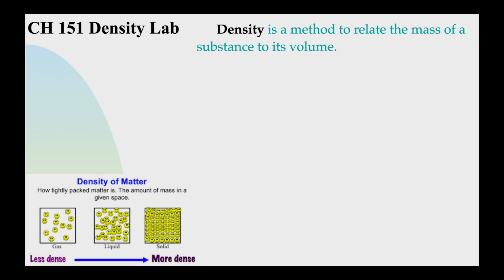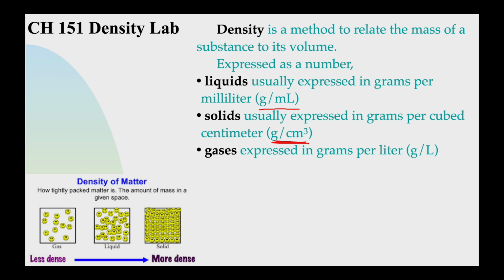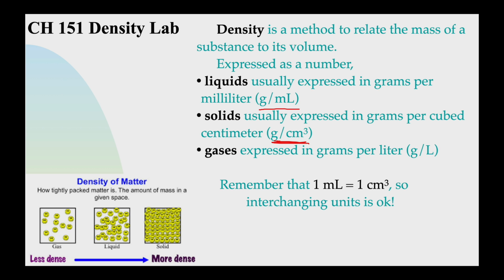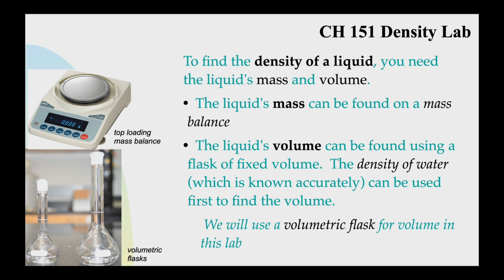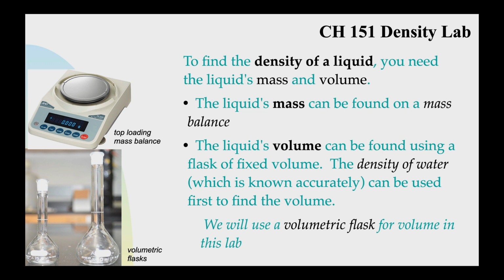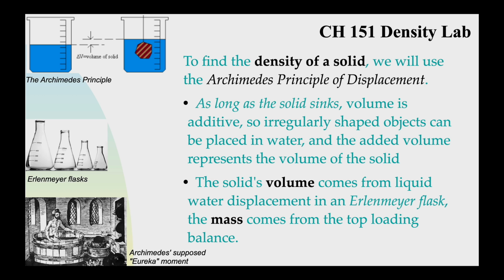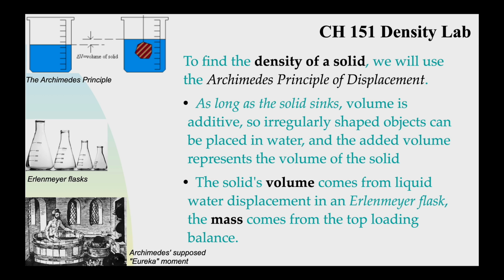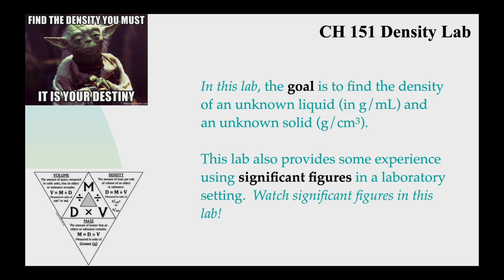(old version) CH 151 Density Lab Introduction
This video offers instructions and examples relevant to the CH 151 Density Lab; it can help prepare you for lab before you perform it and help with the write up afterwards too, Email the instructor if you have any questions. good luck!